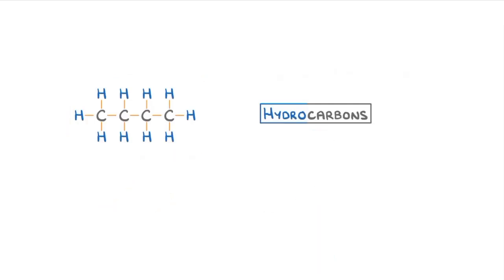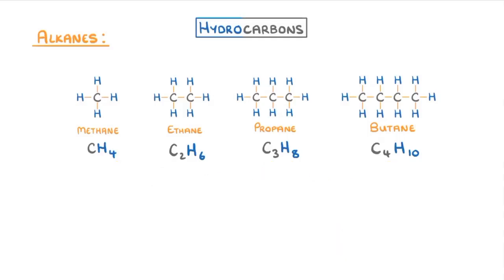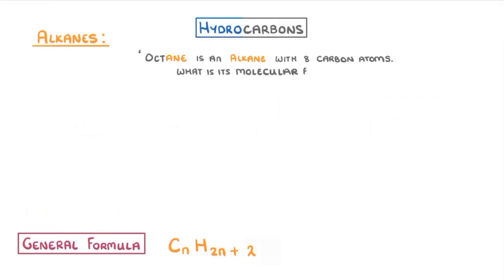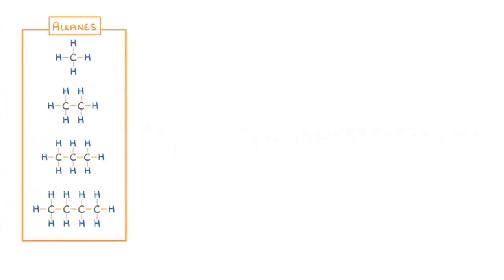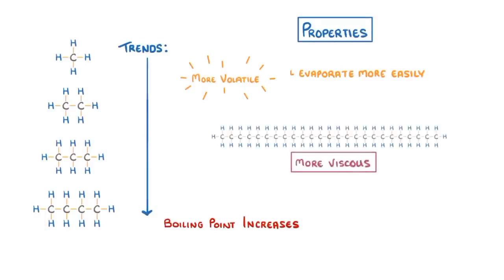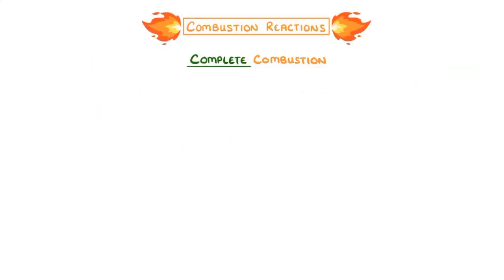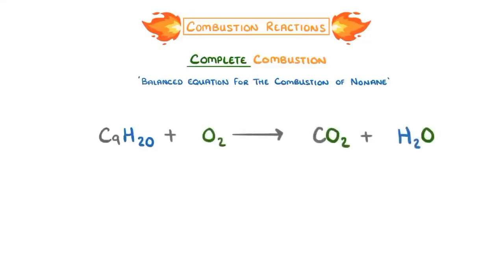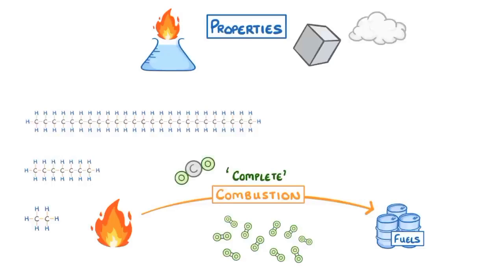CHM102 LESSON3 ;ALKANES/PROPERTIES OF ALKANES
ALKANE AND ITS PROPERTIES
WATCH AND LEARN 🍿